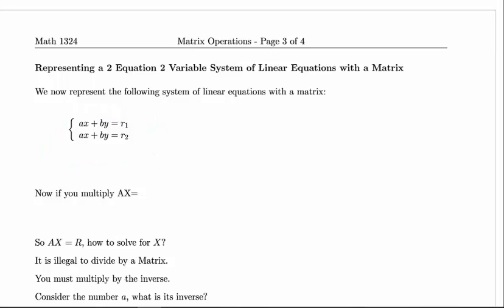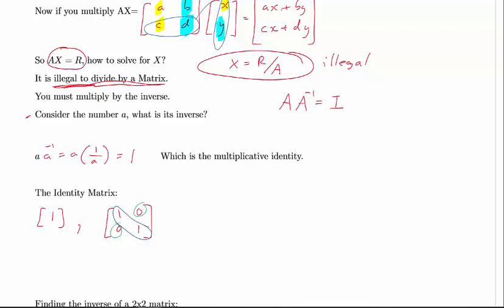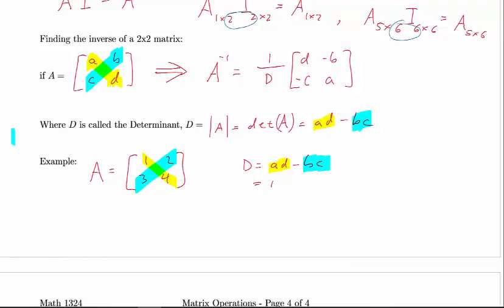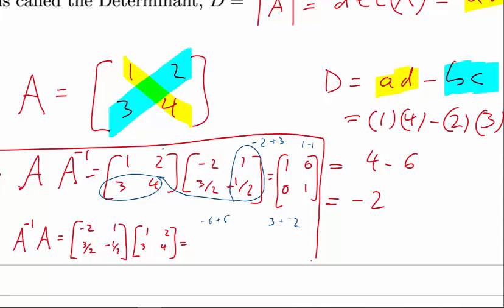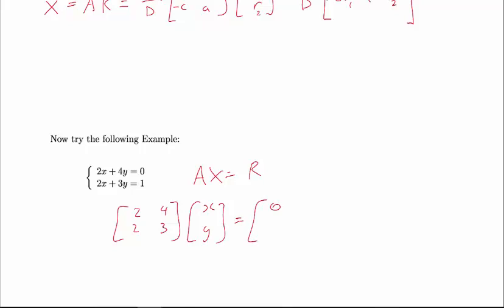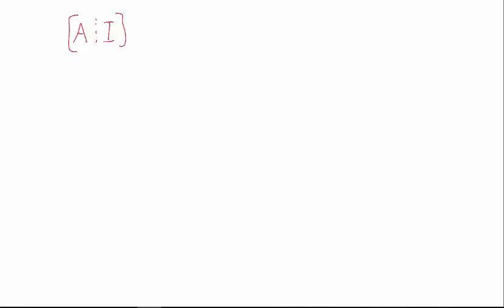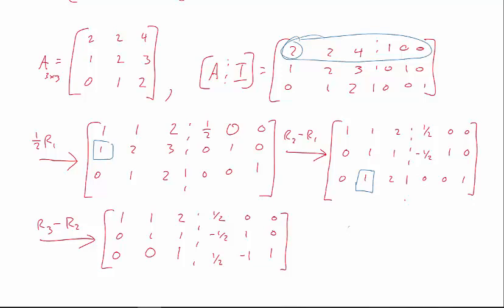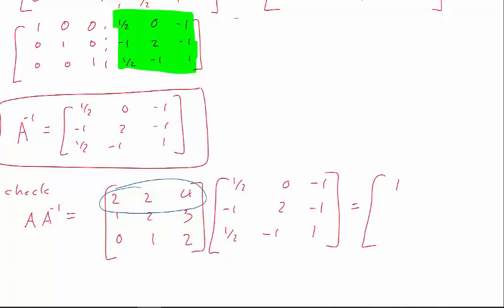Handout 3 Matrix Operations part 2